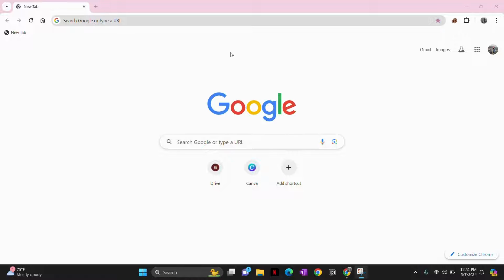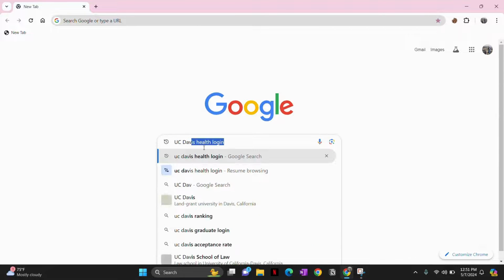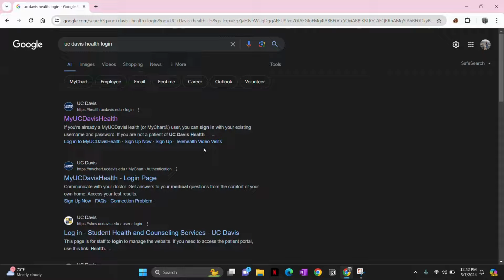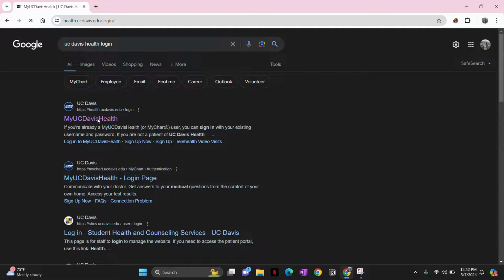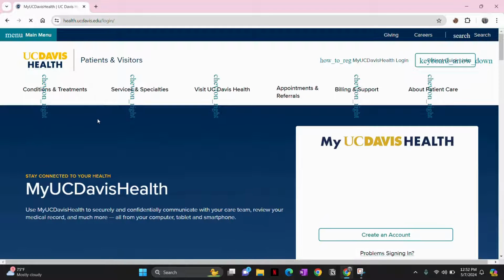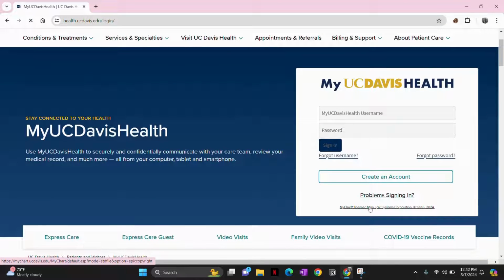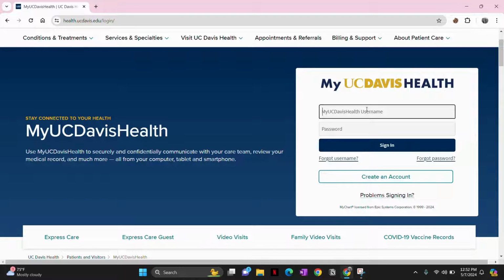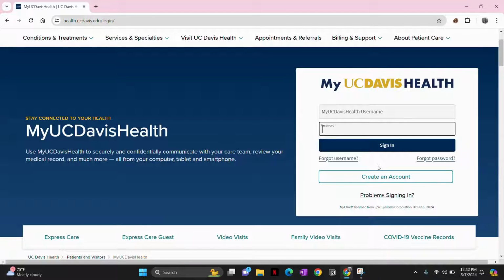US David Health Login: How to Login UC Davis Health Account 2024?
Accessing your UC Davis Health account is essential for managing appointments, accessing medical records, and staying connected with your healthcare team. Our tutorial is designed to cater to users of all levels, providing clear instructions and expert tips to streamline the login procedure.

Join us as we walk you through each step – from finding the UC Davis Health login page to securely entering your credentials. With our guidance, you'll be logged in to your UC Davis Health account in no time, empowering you to take control of your healthcare experience. Don't let login hurdles hinder your access to essential healthcare services. Watch our tutorial now and discover how easy it is to navigate your UC Davis Health account!